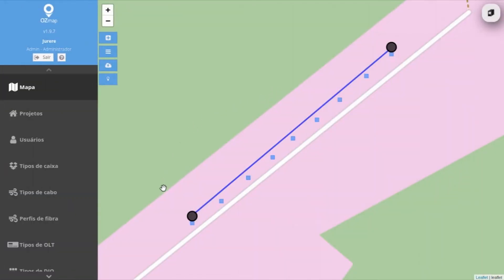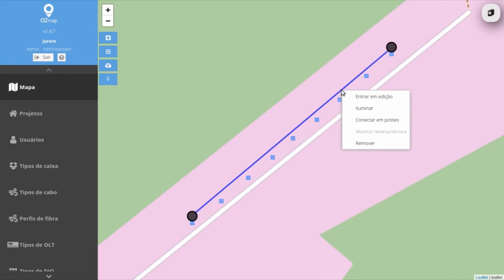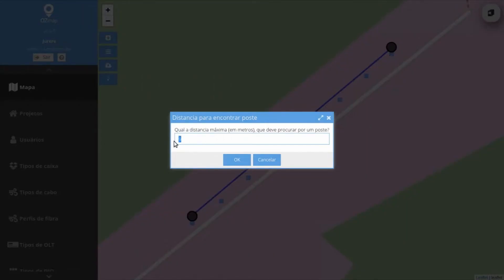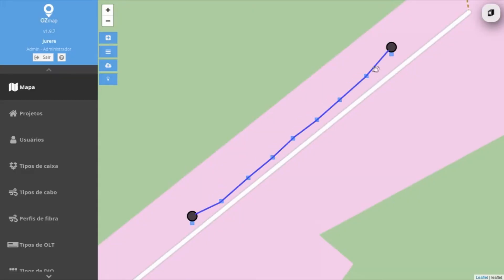Auto connect poles | OZmap